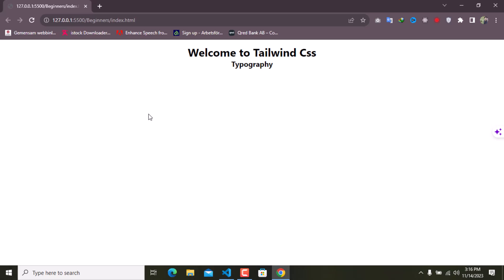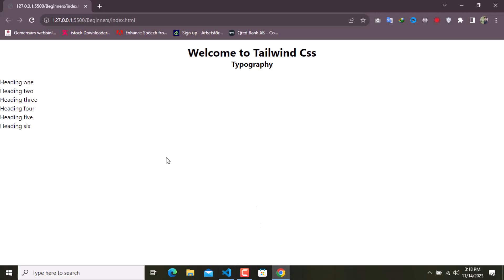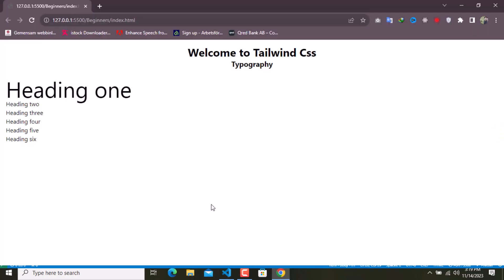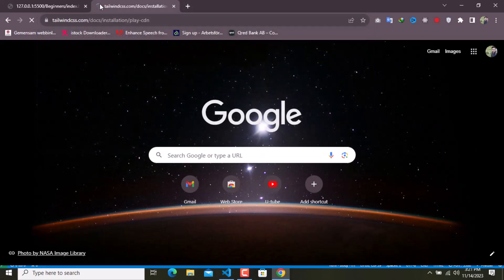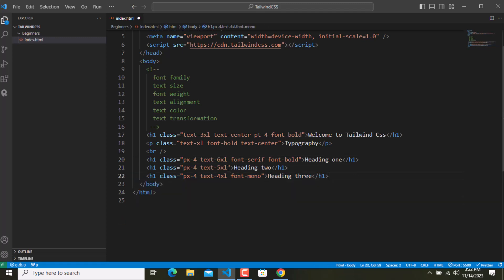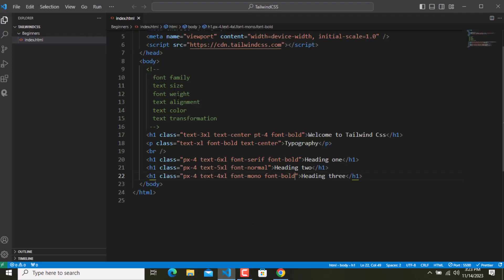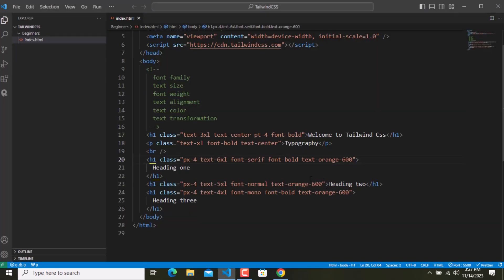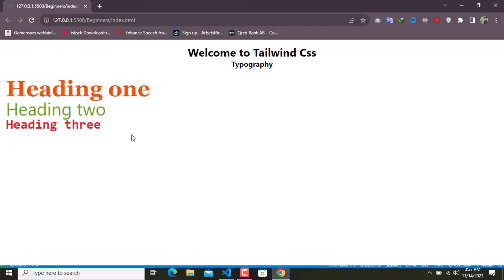Typography - Tailwind CSS Basics : A Step-by-Step Guide for Beginners in Responsive Web Design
Unlock the power of Tailwind CSS with this comprehensive beginner's tutorial! Whether you're new to web development or looking to streamline your workflow, this video covers the basics of Tailwind CSS, from installation to creating responsive and beautiful user interfaces. Dive into the world of utility-first CSS and learn how to harness the full potential of Tailwind for your projects.

In this tutorial, we'll explore:

Installation and setup of Tailwind CSS
Understanding the utility-first approach
Building responsive layouts with Tailwind
Customizing and extending Tailwind styles
Integrating Tailwind into your existing projects
Tips and tricks for efficient development
Level up your web design skills with Tailwind CSS – the framework that empowers you to build modern, responsive websites faster than ever!

🚀 Timestamps:
00:00 - Introduction
01:23 - Installing Tailwind CSS
04:45 - Getting Started with Utility Classes
08:12 - Building Responsive Layouts
12:40 - Customizing Tailwind Styles
16:55 - Integrating Tailwind into Your Project
20:30 - Advanced Tips and Tricks
23:45 - Conclusion